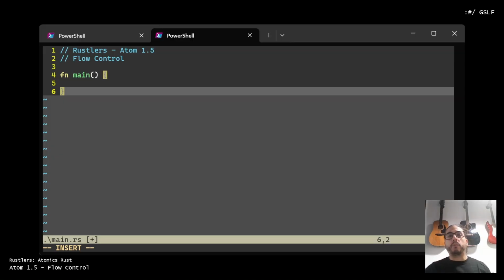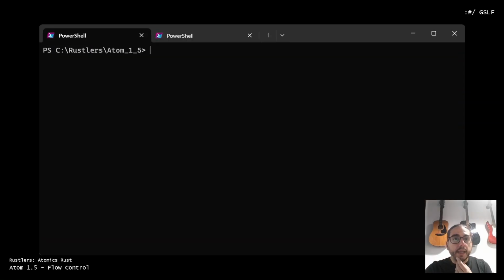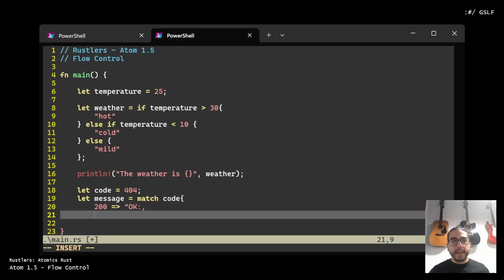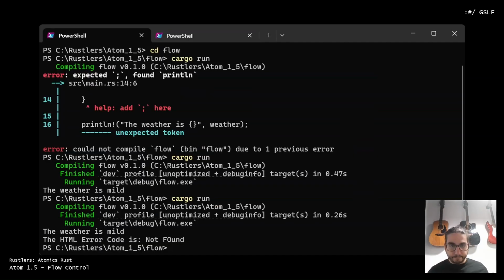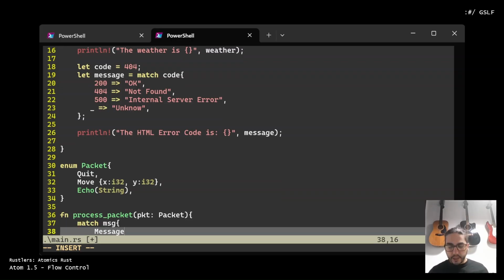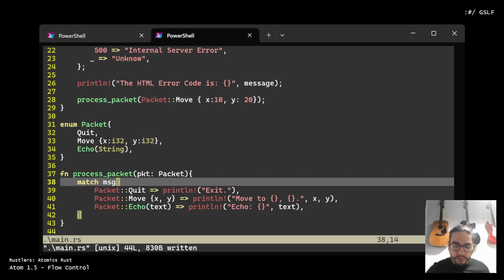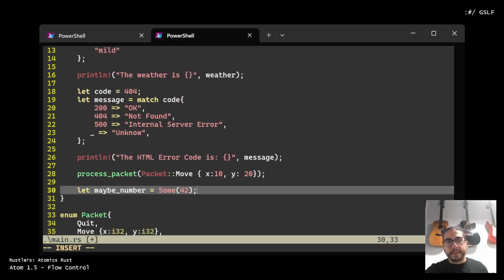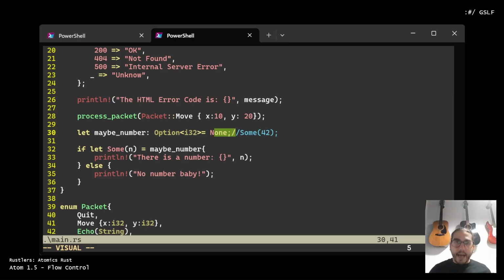Rustlers Atom 1.5 - Flow Control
Trascrizione